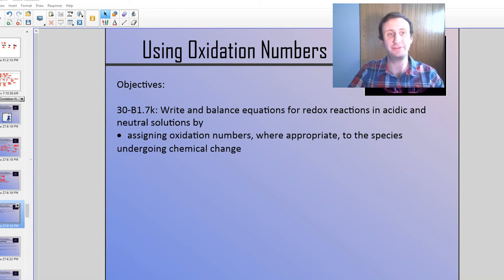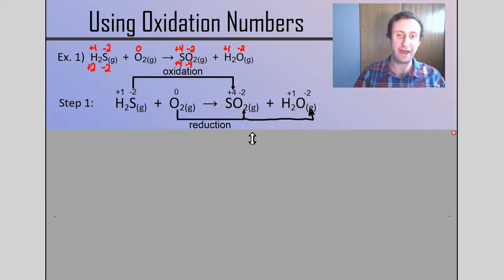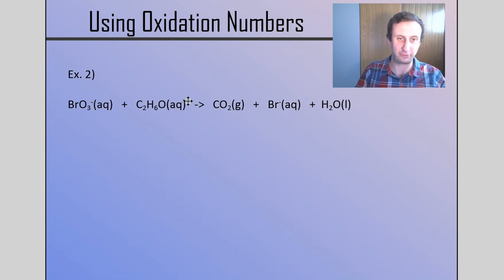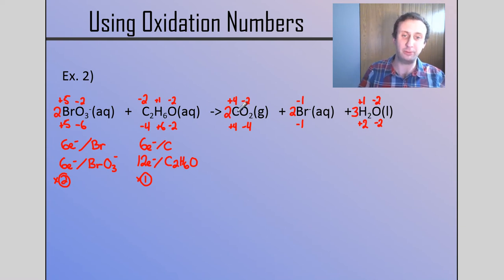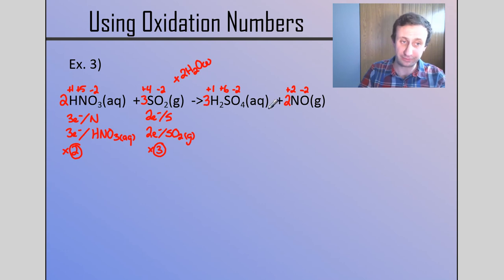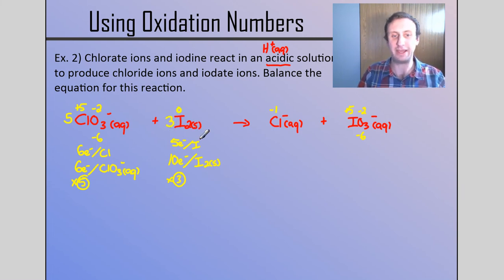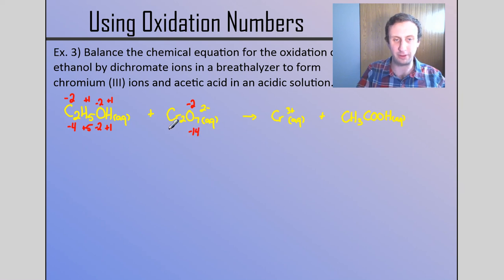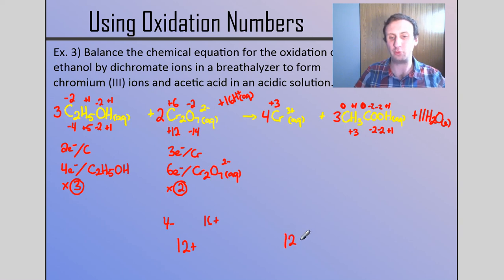Balancing Reactions with Oxidation Numbers (Chemistry 30 Lesson 13-9)